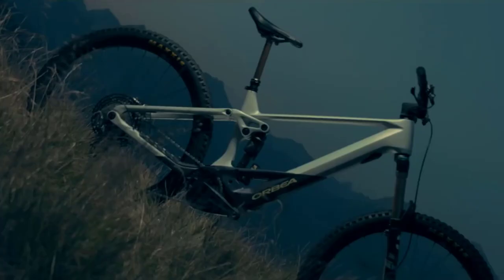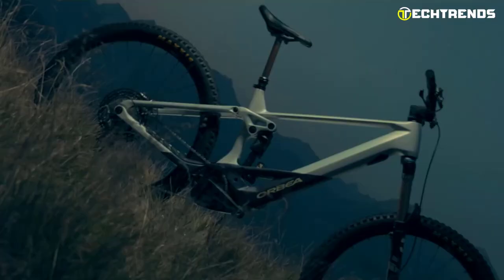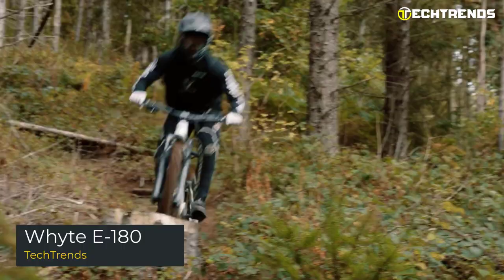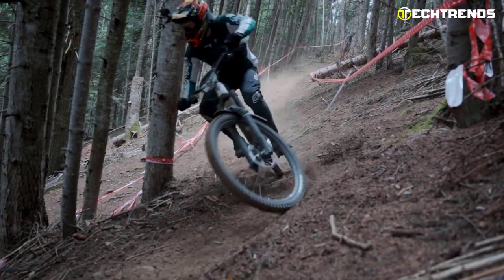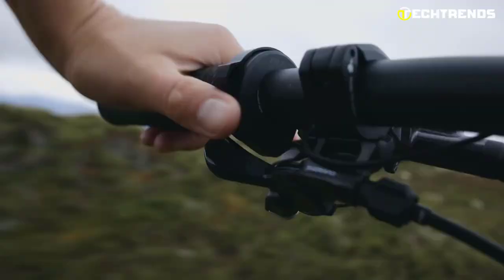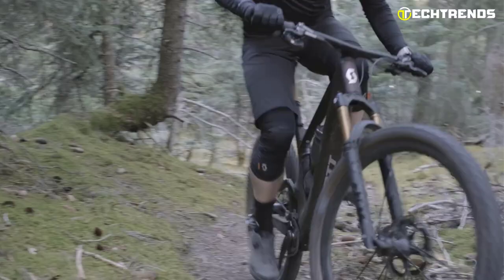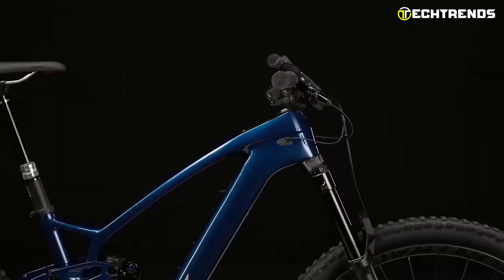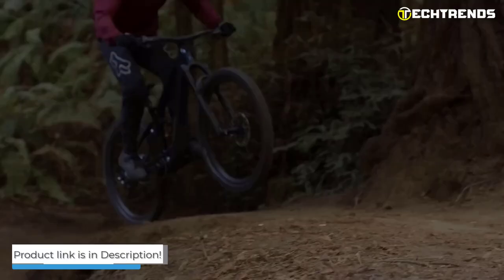Top 5 All-New Electric Mountain Bikes 2024 | New E-MTB 2024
Introduction - 00:00

01:04 - 1. Orbea Wild
02:57 - 2. Whyte E-180
04:51 - 3. Focus JAM² SL
06:35 - 4. Scott Lumen eRide
08:14 - 5. Trek Fuel Exe

If you’re looking for an Electric Mountain Bike, you may have seen all kinds of styles and features, but don’t know where to start. We'll start with the most important factors.
The Top 5 All-New Electric Mountain Bikes have been assembled in this video to help narrow your search for your next ideal e-bike.